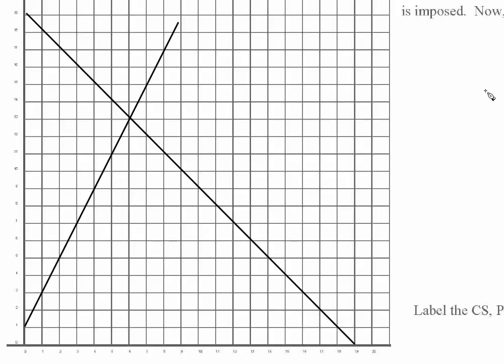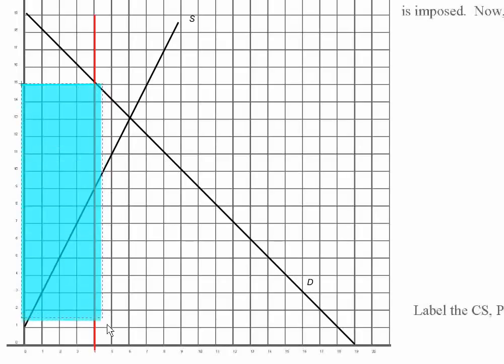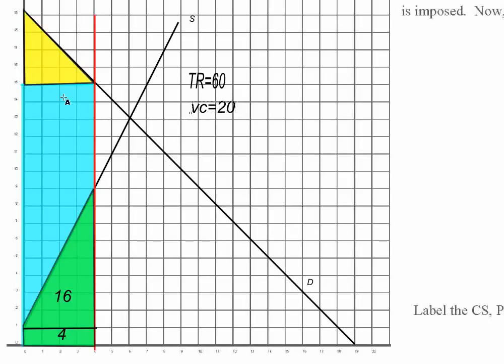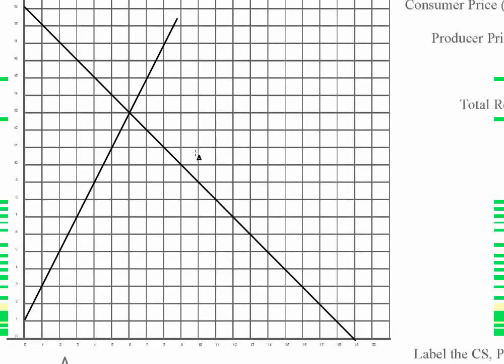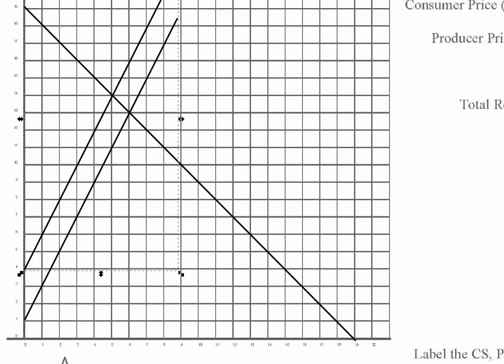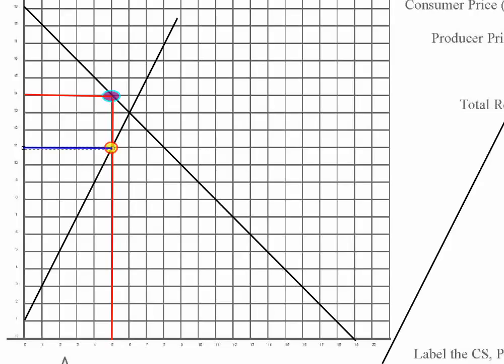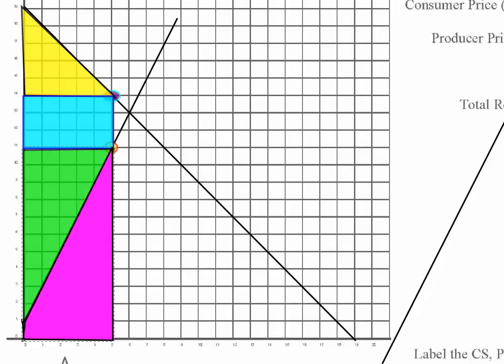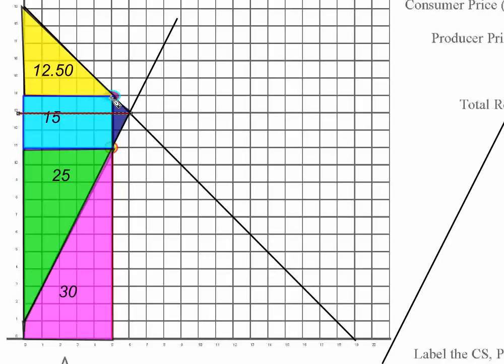Review of Graphing Supply Demand Consumer Surplus Part 2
I am assuming that you already know this, but need a little review. One more set of examples.  In part 1 we calculated consumer surplus, producer surplus, and deadweight loss with a price ceiling. Here in part 2 we will look at an example of a production quota and tax. If you want to download a copy of this handout, go to ww.burkeyacademy.com, click "Files" on the left side bar, CS PS Graphing Review.pdf.